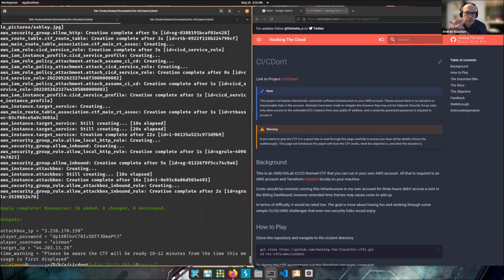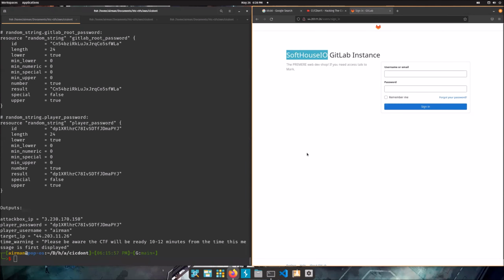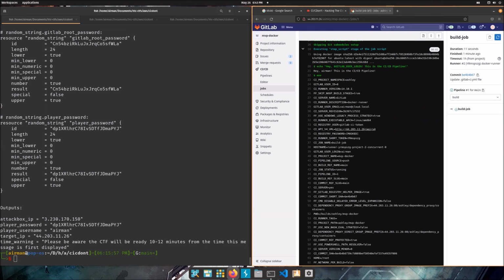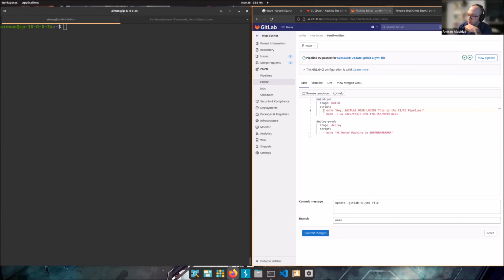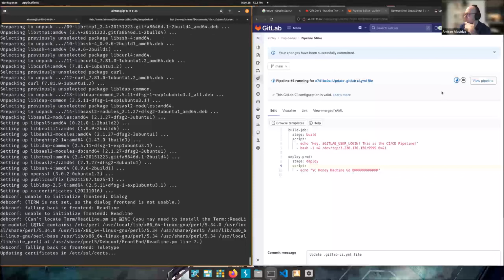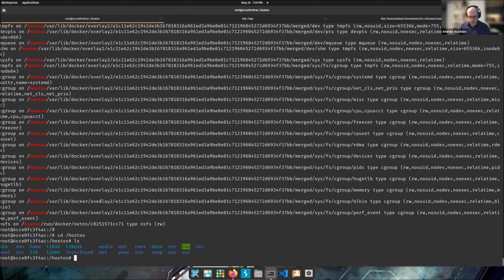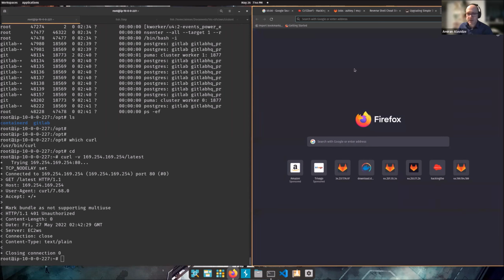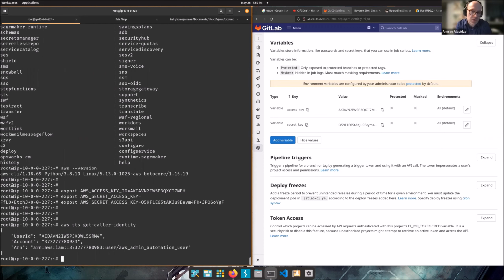DefCon604 May 2022 Monthly Talk - CTF Workshop - CI/CDon't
Amiran Alavidze walks us through the CI/CDon't CTF, which focuses on devops security practices and the CI/CD pipeline.

The link to the CTF covered in this workshop can be found here: